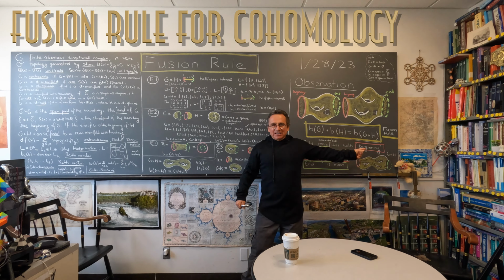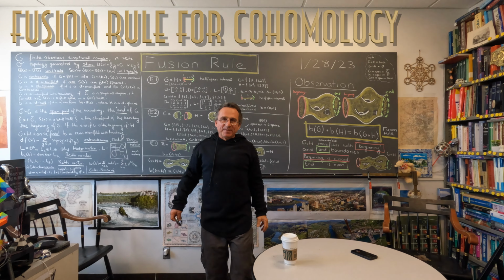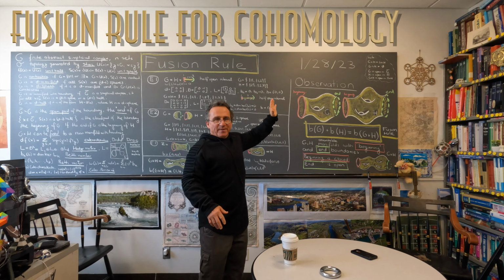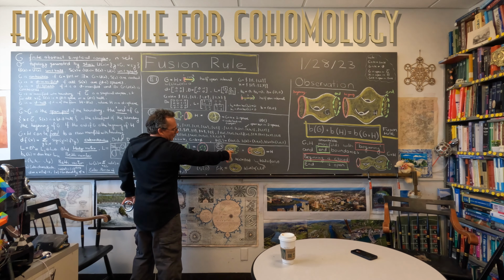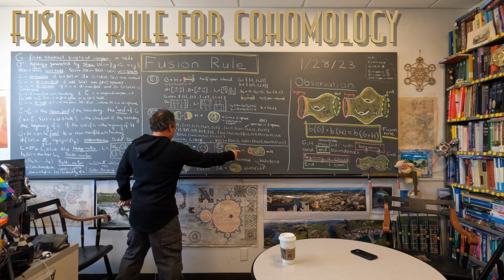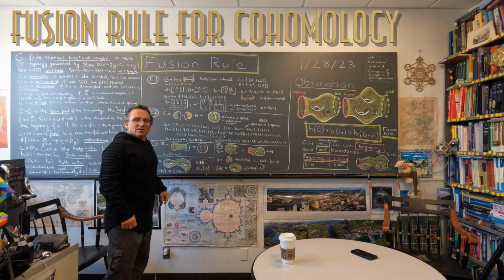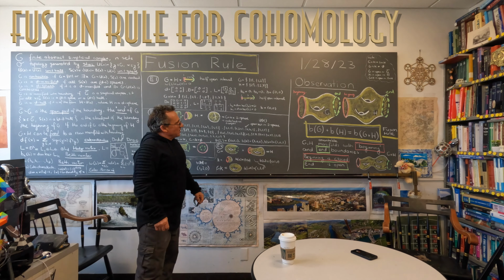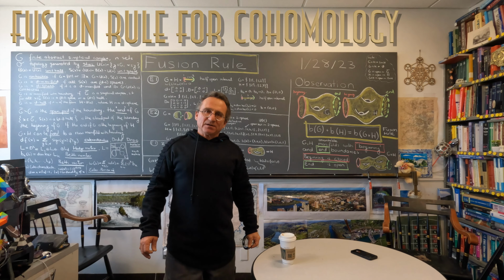A Fusion Formula for Cohomology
This is a experimental observation that  cohomology can add nicely when fusing manifolds together in a 'correct'  way.  The attempt  is to ignore the traditional set-up of Mayer-Vietoris and look for a situation, where cohomology adds nicely.  This can very conveniently be done in a finite frame work of abstract finite simplicial complexes which come with a natural topology and cohomology  reduces to linear algebra.  Looking at the topology is really crucial now as we look at open sets in simplicial complexes. We can now look at manifolds which have a closed boundary part (this is the beginning or entry part of the manifold) and an open boundary part (the end or exit part). When gluing such manifolds together, there is no awkward overlap which can carry cohomology stuff llke in Mayer-Vietoris. We get now nice additivity which I call the "fusion formula". If we fuse together the manifolds, the harmonic forms from both sides can settle in the bigger home (just apply the heat flow) and are still present. So, cohomology simply adds. This video is simply an experimental announcement. Things work also for cohomology coming from higher characteristics (and the proof is the same by just applying the heat flow in the fused situation).  There are more situation which work like  gluing an open Moebius strip (b=(0,0,0)) to a closed disk b=(1,0,0)). A situation which not possible is gluing a closed Moebius strip (b=(1,1,0)) to an open disk b=(0,0,1). The harmonic 2-form present in the open disk can not settle in the union which is a projective plane). I look at a one-dimensional and two-dimensional examples. Examples of spaces with trivial cohomology are half open cylinders. These can be d-spheres in which an open disk has been taken off (stealing the d-form) and a closed disk has been taken off (stealing the 0-form).
[Update 1/30/2023 : just looked at the example of a 3-sphere b=(1,0,0,1)  in which a solid torus is cut
away with (this is a 3 manifold with 2-torus boundary) and has b=(1,1,0,0) as it is homotopic to a circle. But the 3-sphere with open 2-torus boundary has b=(0, 1, 0, 1). The fusion formula would suggest  (1,2,0,1) which does not match the b=(1,0,0,1) of the 3-sphere. There are more conditions which need to be satisfied to have the fusion formula work. In this example, the 1-form on the torus somehow collides with the 1-form of the complement and both melt away under heat flow in the full 3-sphere.  ]